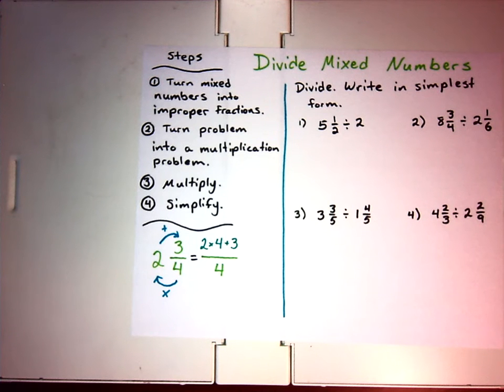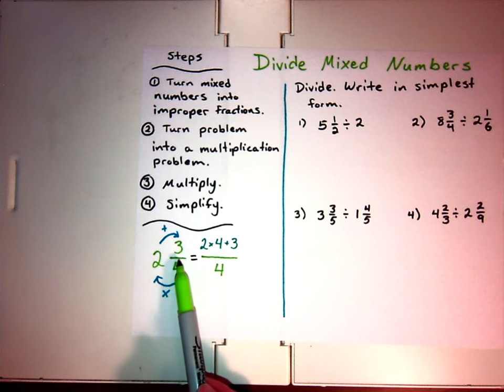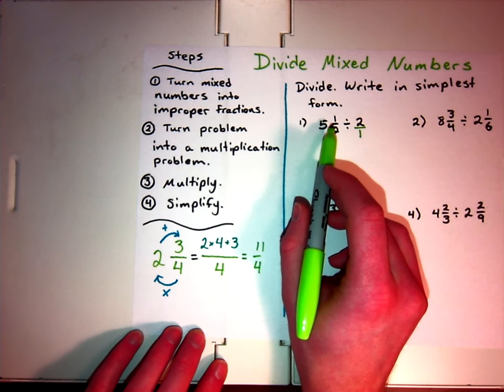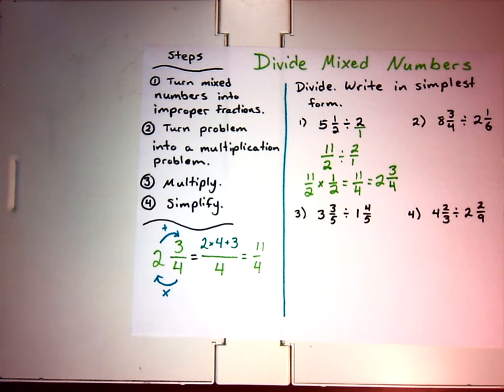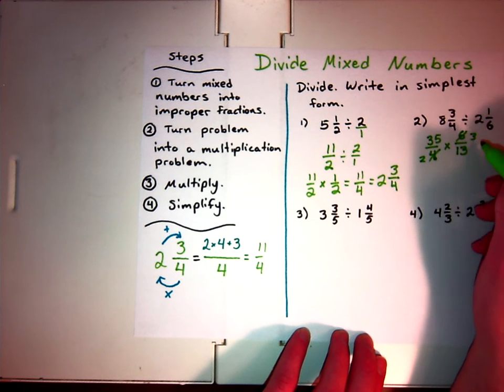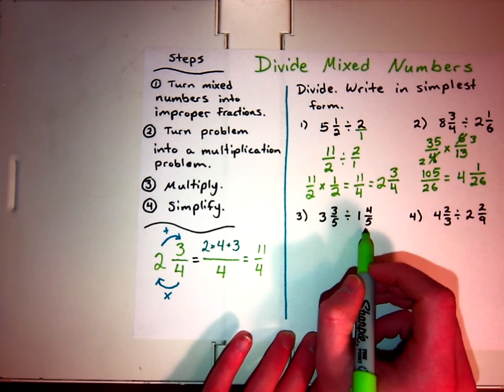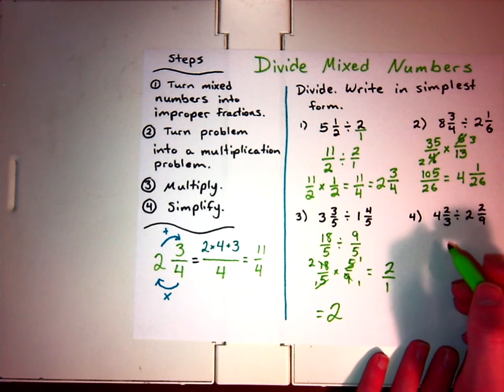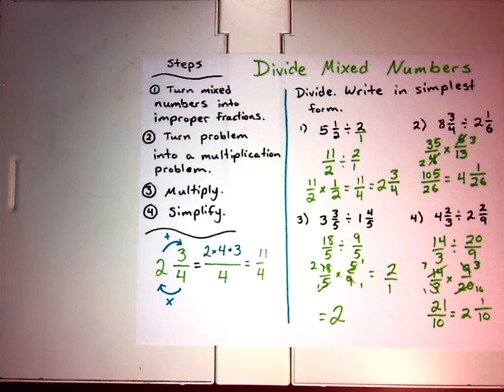Divide Mixed Numbers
In this lesson we learn about dividing mixed numbers.